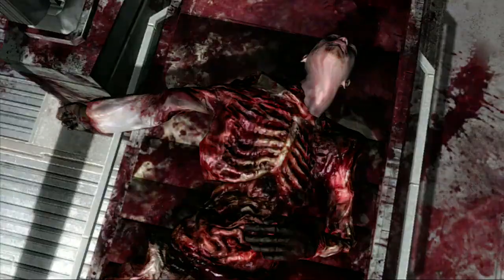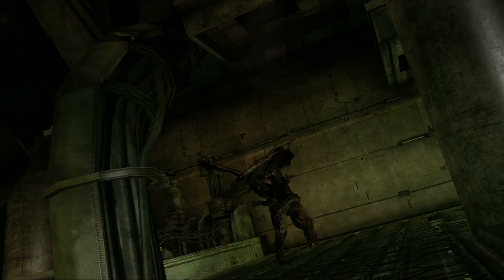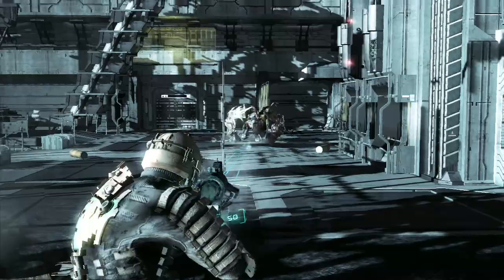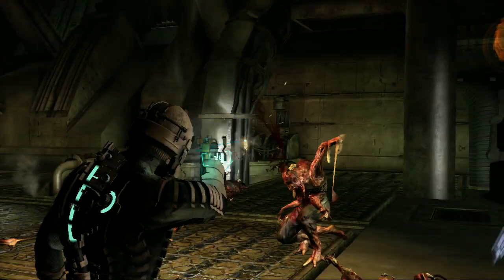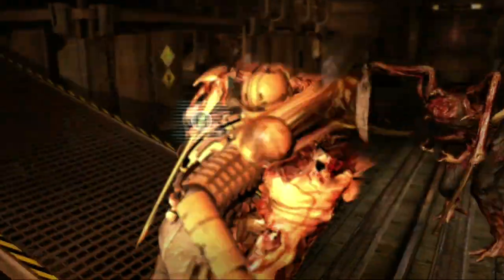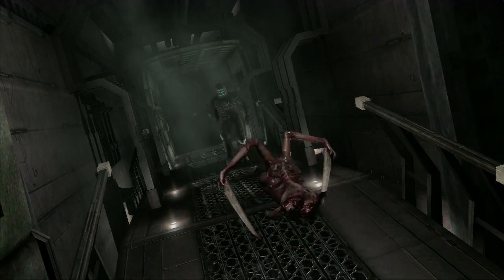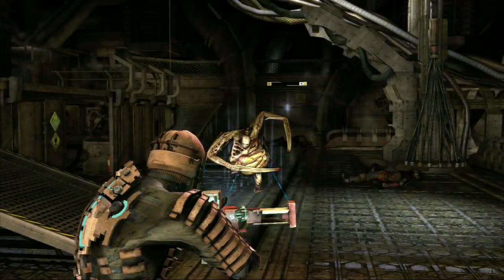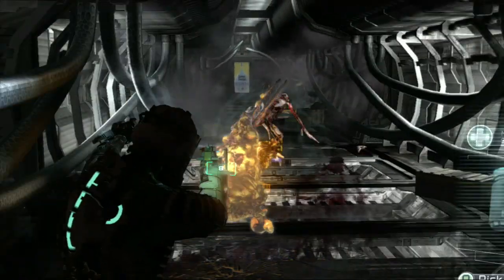Dead Space Dismemberment Trailer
Dead Space